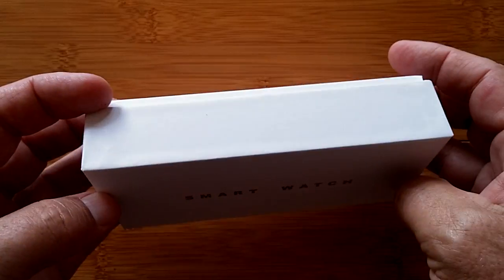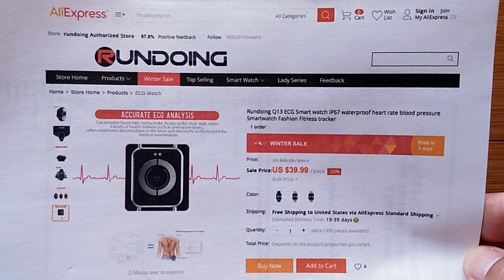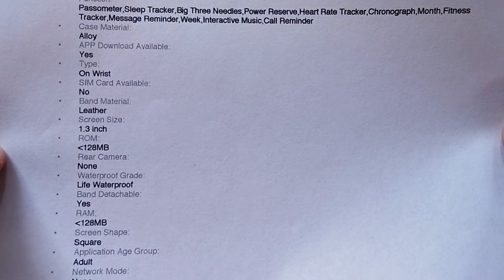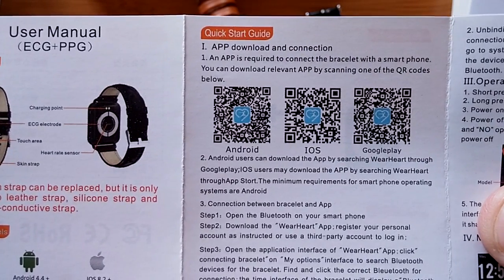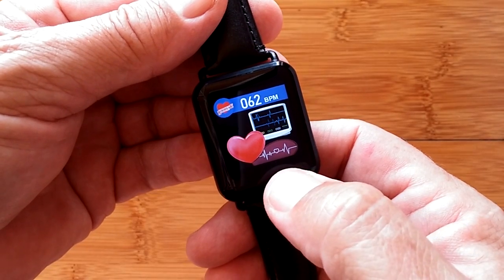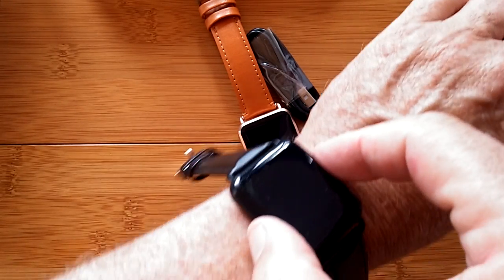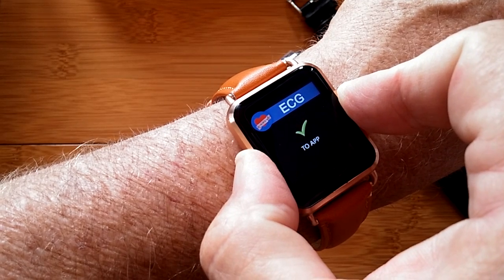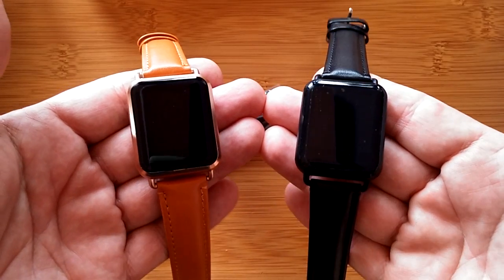RUNDOING Q13 ECG+PPG Blood Pressure IP67 Waterproof Fitness/Health Smartwatch: Unboxing and 1st Look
( $5 off Coupon Link good through the end of February, 2019

This Q13 smartwatch has been provided by Rundoing for review. Many thanks to our viewers for making this YouTube site popular and to Rundoing for their support. If you are interested in purchasing this Q13 smartwatch, please use the link listed above. It will help us receive more watches to review for you in the future. Thanks!

See an extensive review of the WearHeart tethering app including a feature update that enhances the report for Heart Rate Variability (HRV)

DESCRIPTION:
This is a top-of-the-line full smartwatch version of the various ECG+PPG  smart health/fitness bands we have reviewed on this channel. By combining the real time readings from the two forms of biometric measurements, the ECG electrical signal from the metal plates and the PPG optical readings from the green diodes, and using advanced internal algorithms, something called a PWTT can be computed to calculate your blood pressure and your HRV (that’s Heart Rate Variability) with claimed high accuracy. As a dress watch with actual ECG chart information appearing live on the screen during testing, this is by far one of the best watches you can buy if you are wanting these features.

Want to understand how they are able to estimate Blood Pressure from comparing the ECG electrical signal to the PPG blood flow signal in simultaneous measurements? Then check out this video: “Introducing Richtek integrated ECG/PPG AFE solution for heart rate sensors”

Reference documents supporting this video:

Pulse Wave Transit Time and Its Relationship with Systolic Blood Pressure

Mobile cardiac health monitoring
Patent Application WO 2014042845 A1